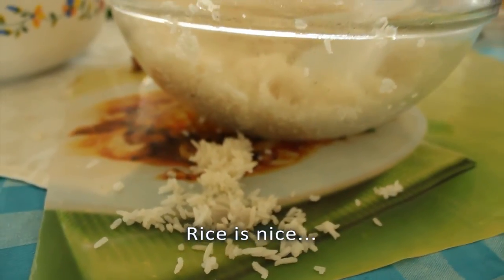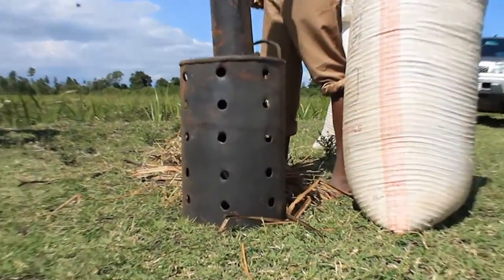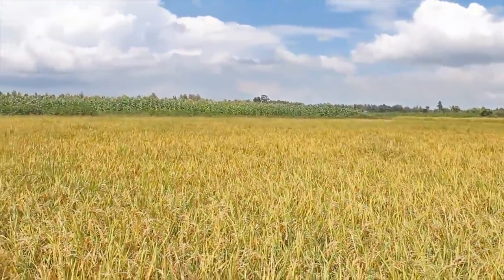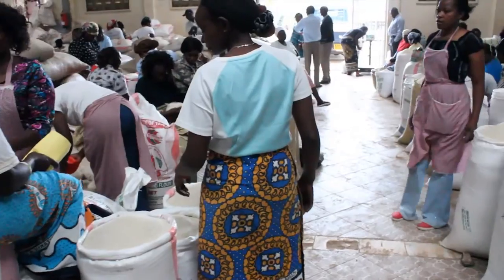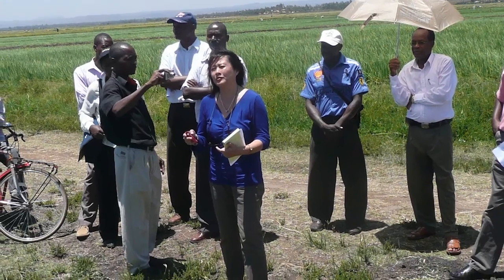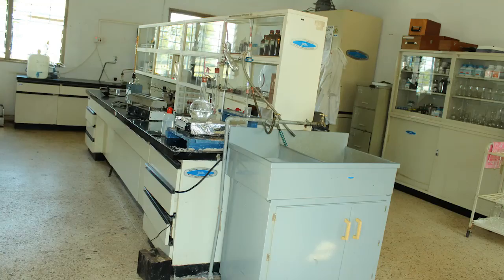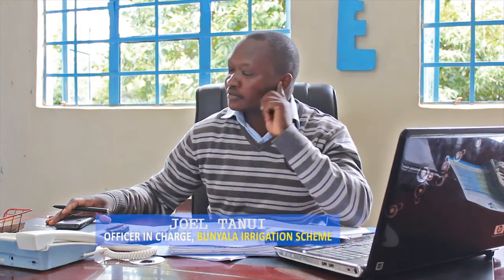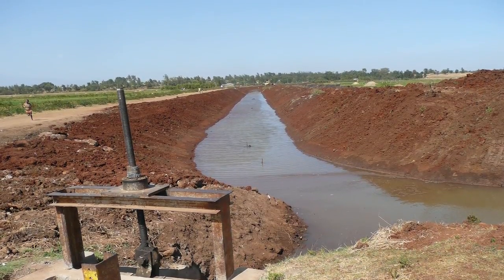SRI DOCUMENTARY 2013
This documentary describes the use of  System of Rice Intensification (SRI) method in growing of rice whose aim is to develop a flexible and farmer friendly technology that will boost productivity, enhance water use thus reducing crop production cost and in effect increasing income which is vital in high investment irrigation production systems.

SRI is a work in progress, and improvements are continually being adopted, such as better implements and techniques that further reduce labor requirements. The majority of surveys so far show a clear increase in yields. Advocates of the method encourage farmers to make their own improvements in SRI methods and share experiences within the world wide farming community.